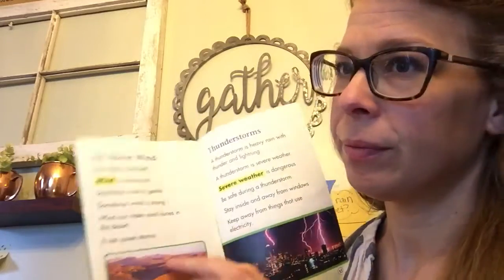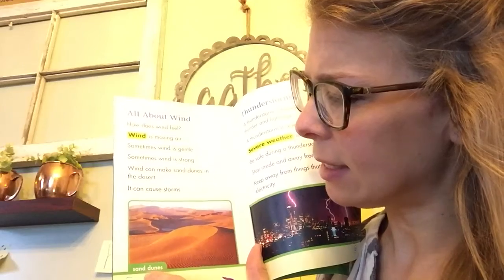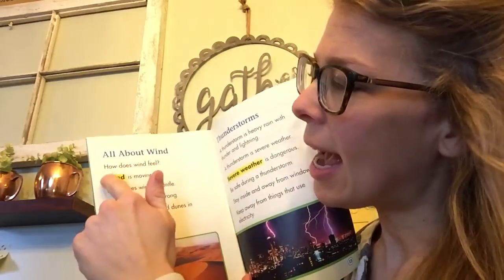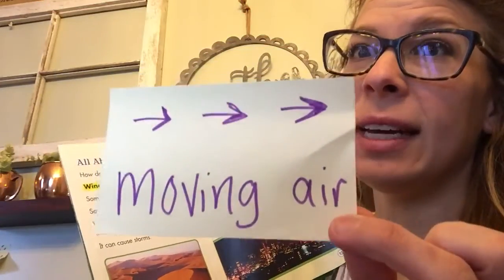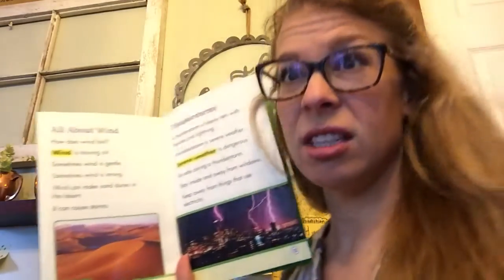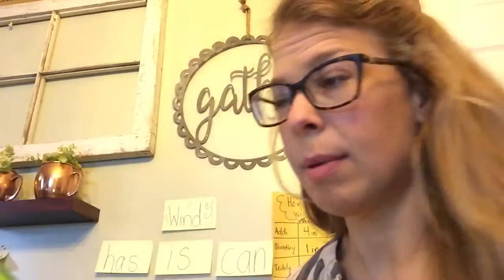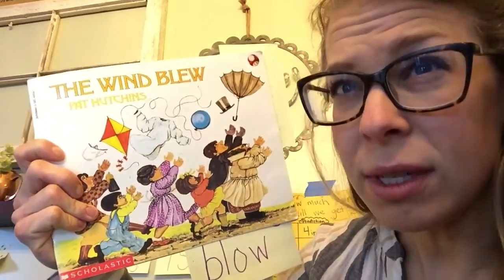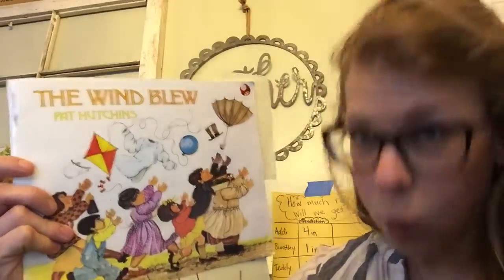reading day 3